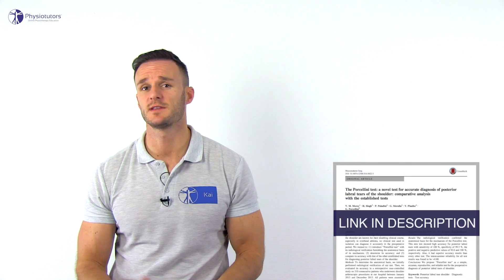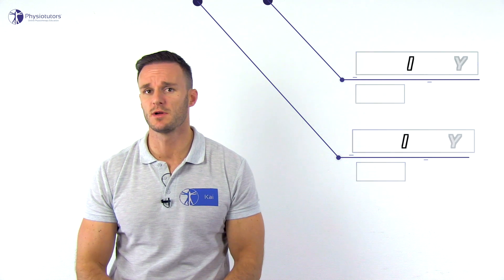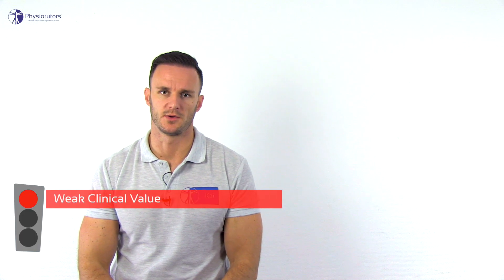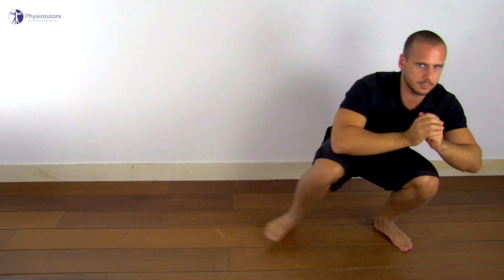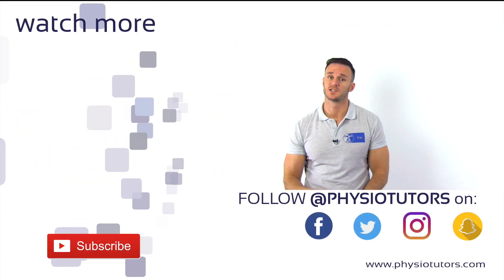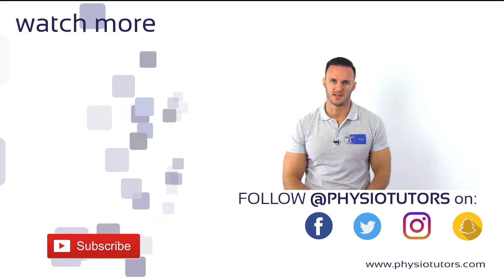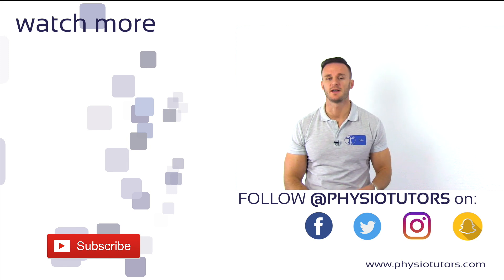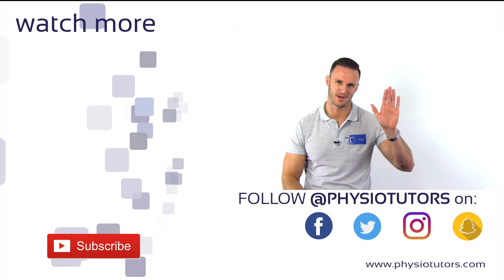Duck Walk / Childress Test | Meniscus Tear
Enroll in our online course The duck walk test aka. childress test is a test for meniscus tears.